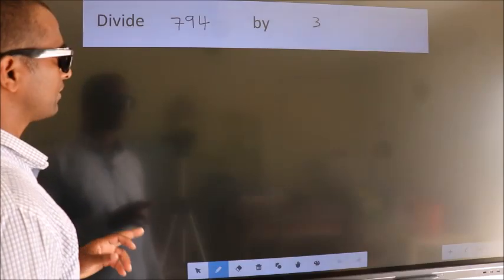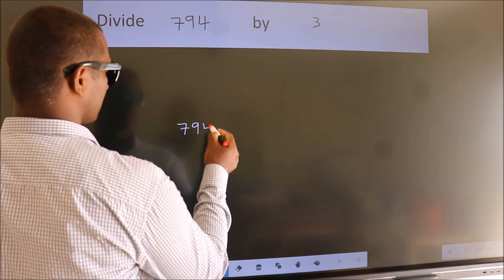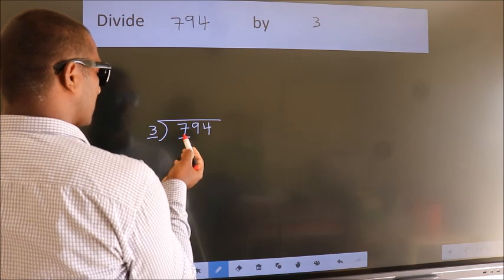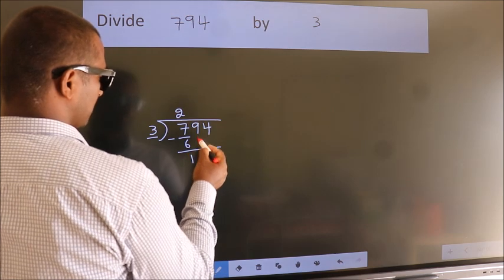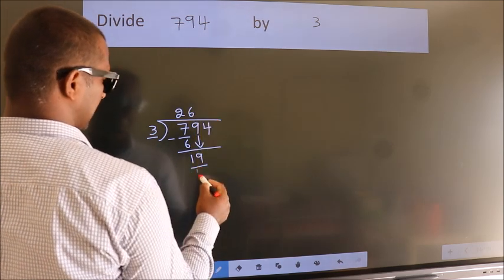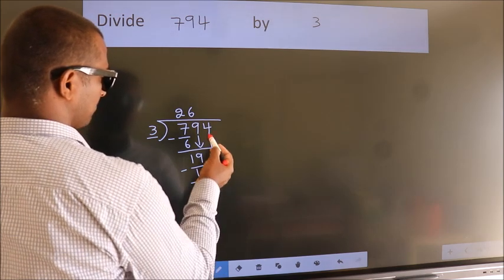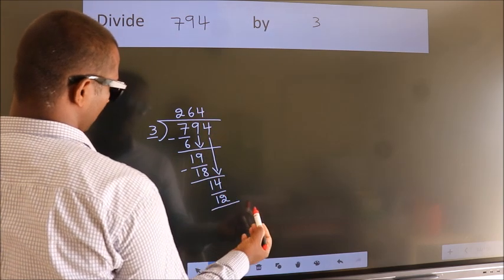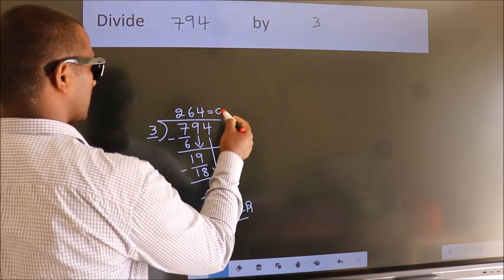Divide 794 by 3